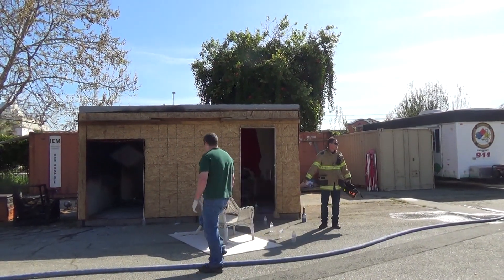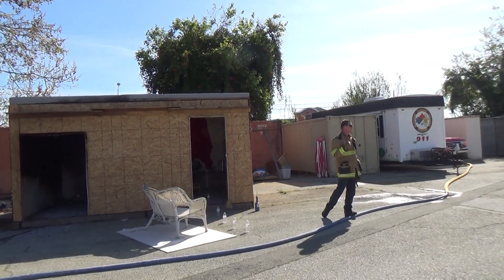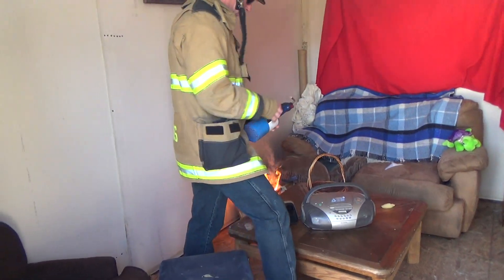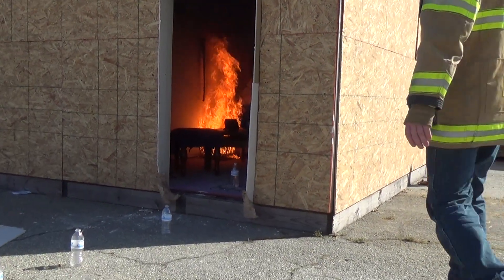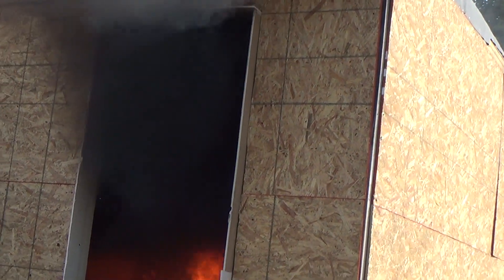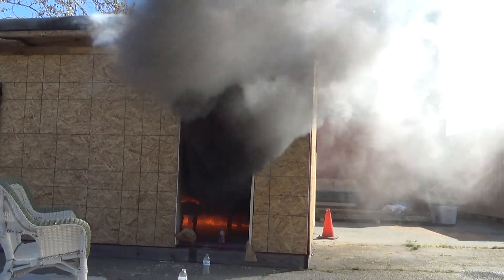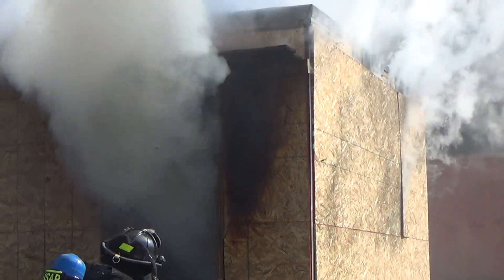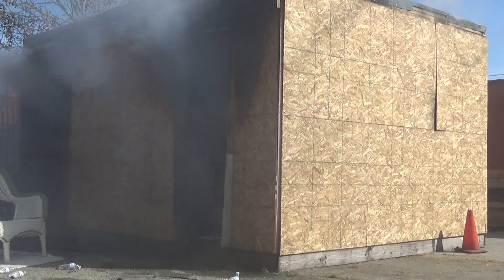March 2016 - Fire Investigation 1A - Milpitas CA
Burn Cell #2 containing ordinary combustibles. The first fuels ignited were cardboard materials using an open flame from a propane torch. Fire went to flashover to create burn patterns including: Calcination, clean burn, "V" Patterns, lines of demarcation, blistering, charring of wood, and other movement and intensity fire patterns.